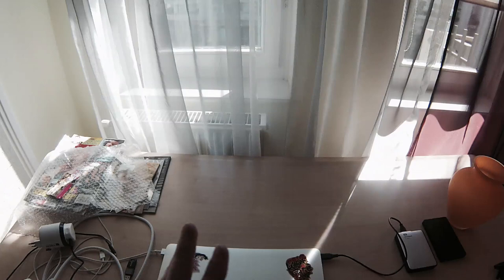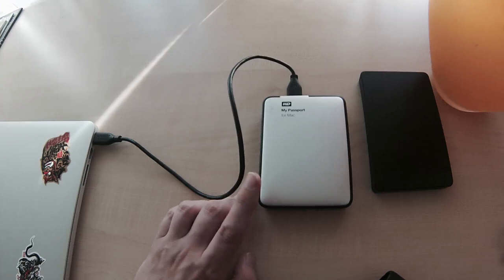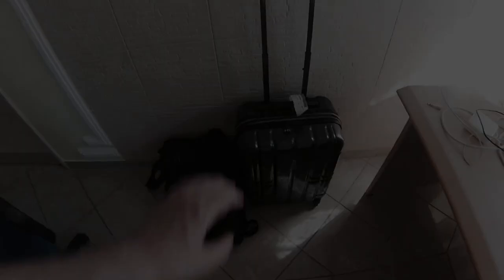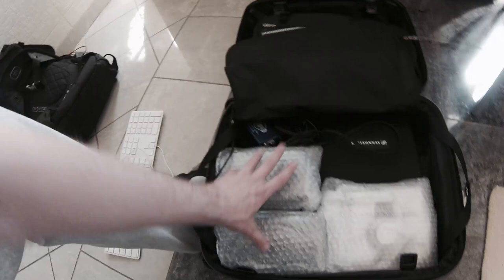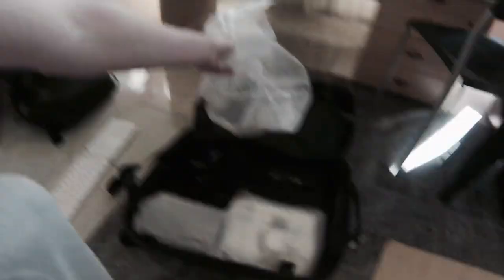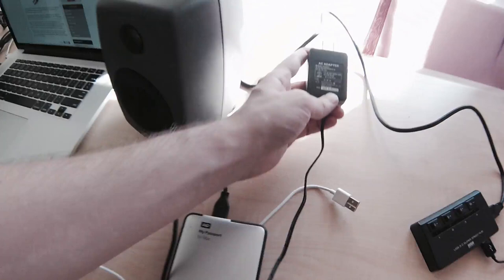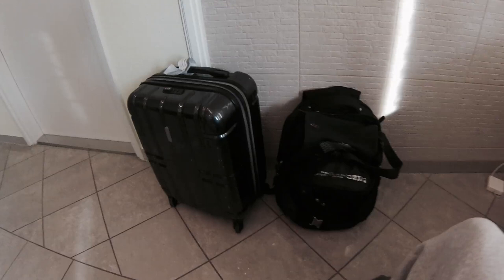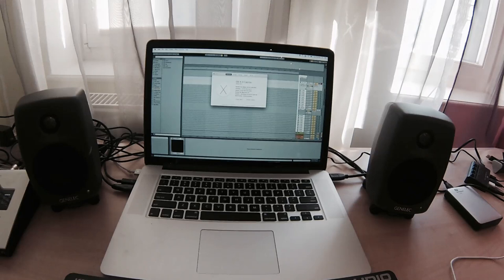Vlog 10th August 2016 My Nomad Studio + Fuckup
In this vlog I show you my Nomad setup and I fuckup some adapters.